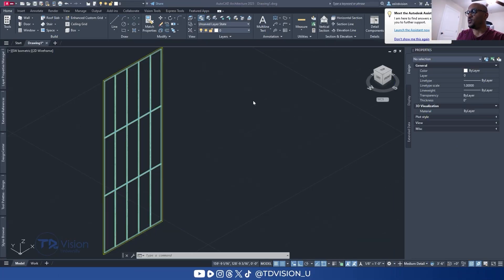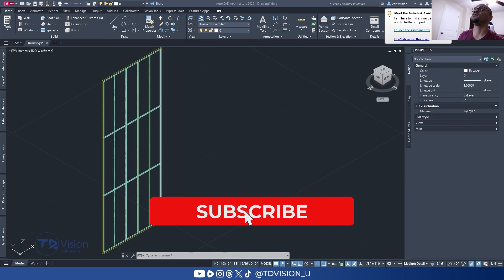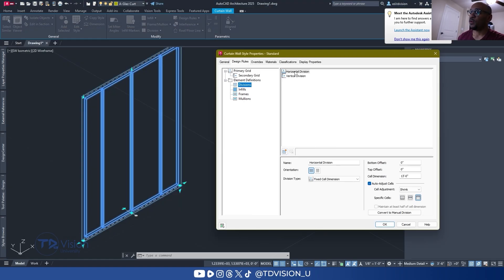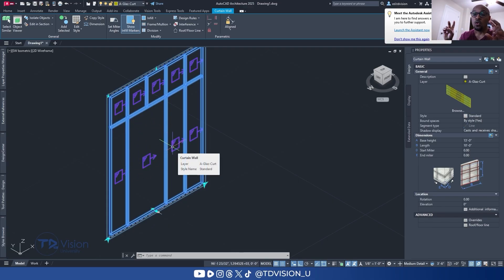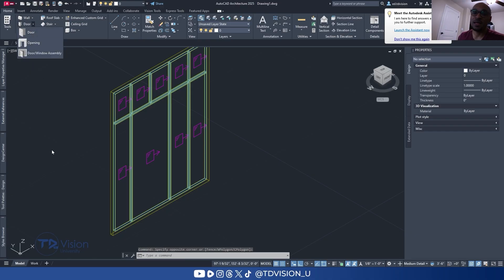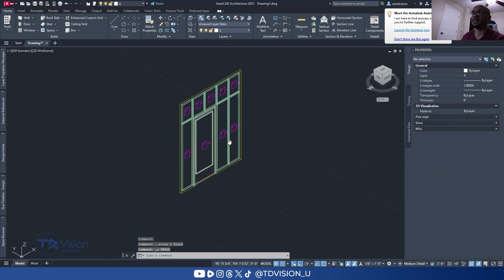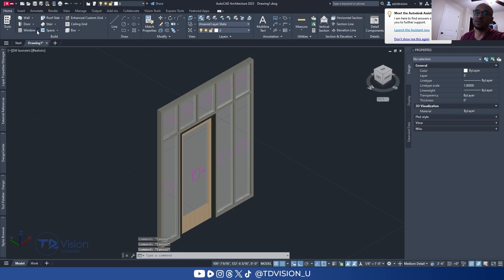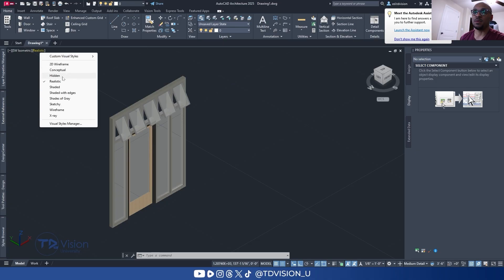CREATE CUSTOM CURTAIN WALLS + AutoCAD Architecture 2026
👉 Are you a beginner looking to start a career in Architectural Drafting? Check this out

In this video, I attempted to answered a question by one of my student about Curtain Walls in AutoCAD. The techniques used here may also be used in aspects of Door/Window Assemblies.